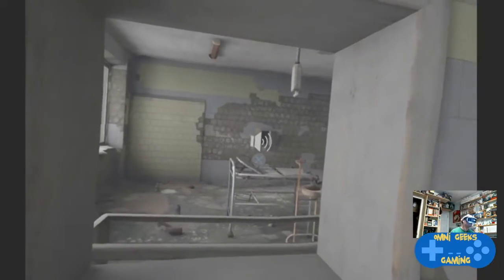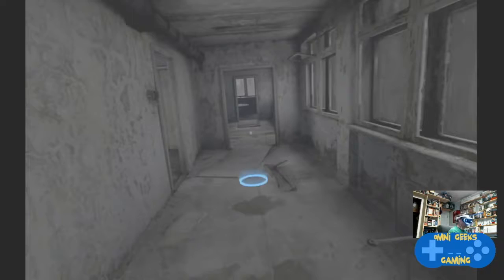VR Addict - Chernobyl VR Project Review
Friday the 13th!  I wanted something creepy, but not too scary.  This experience was actually educational.

From Sony's site:
Visit Chernobyl without leaving home! Chernobyl VR Project is a unique project developed by The Farm 51, as it combines video games with educational and movie narrative software. It is the very first virtual tour around the Chernobyl and Pripyat area, compatible with PlayStation®VR headset. Now with PlayStation® exclusive content – the roof area nearby The Ark sarcophagus. Find out more about the nuclear disaster’s history and today’s exploration of the contaminated zone.